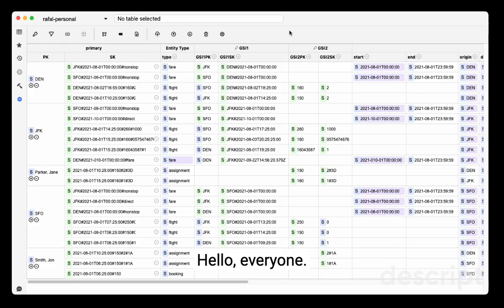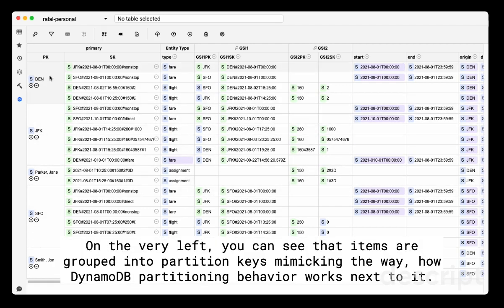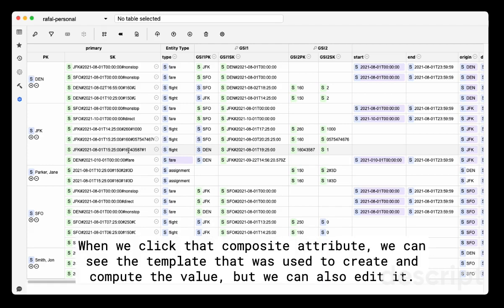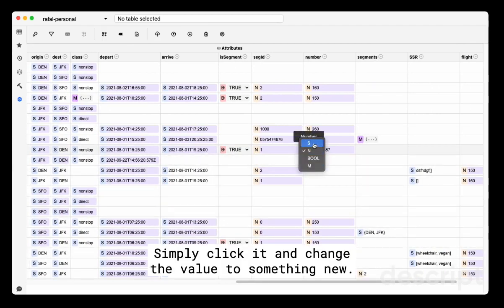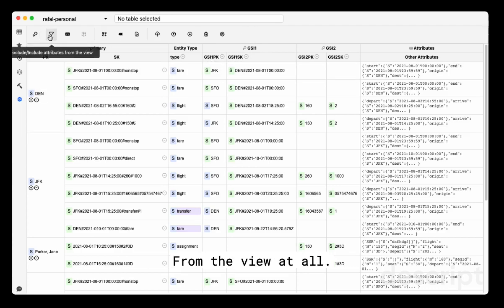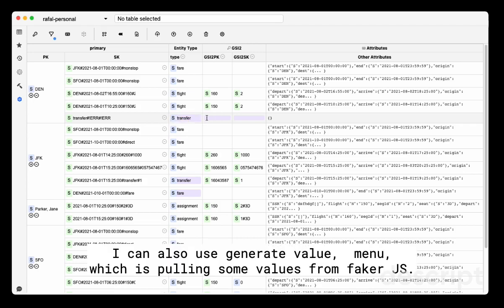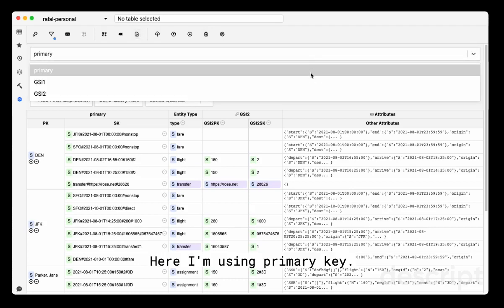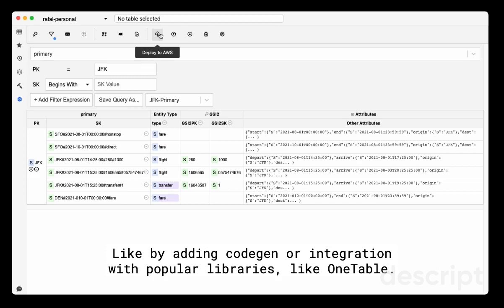Dynobase - Single-Table Designer (for DynamoDB)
Dynobase 1.7.0 features a new tool called "Single-Table Designer".

Single-table designer allows you to create your DynamoDB data models and their access patterns in an intuitive way.